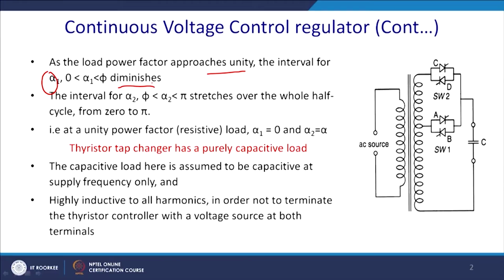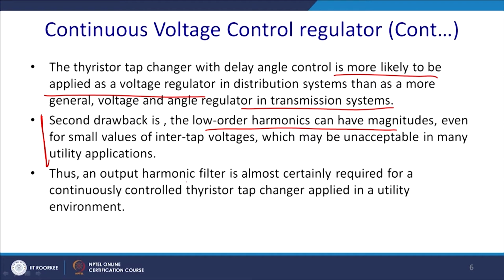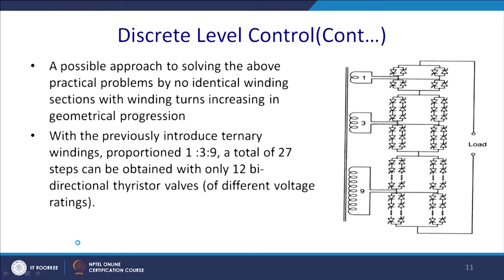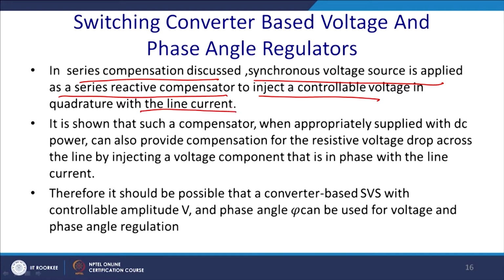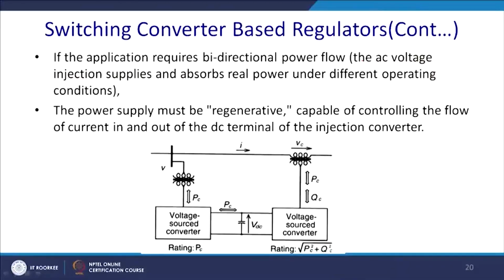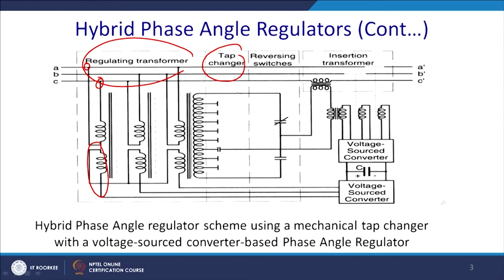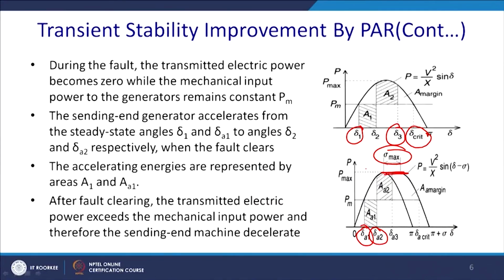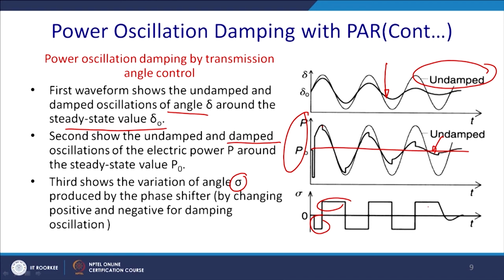Voltage and Phase Angle Regulator Device - II